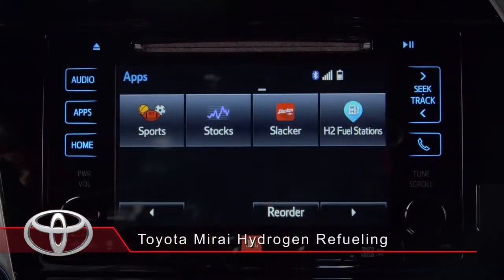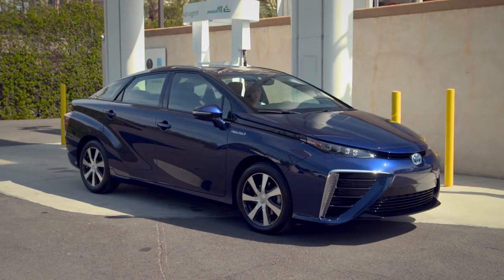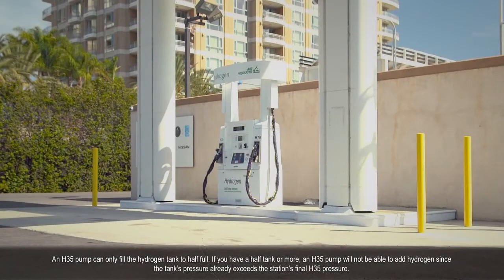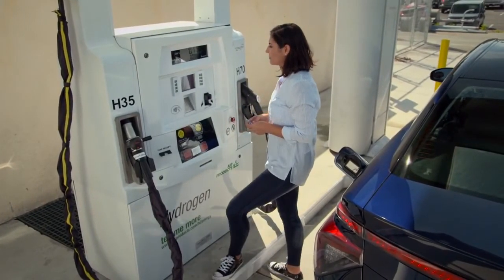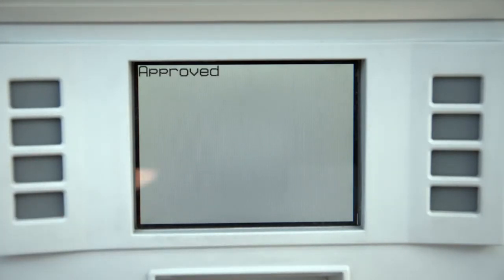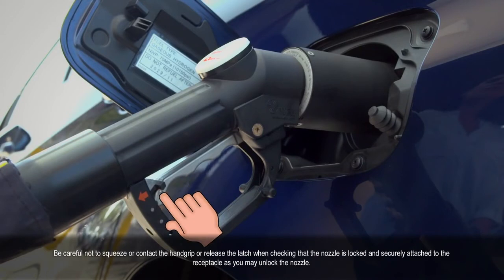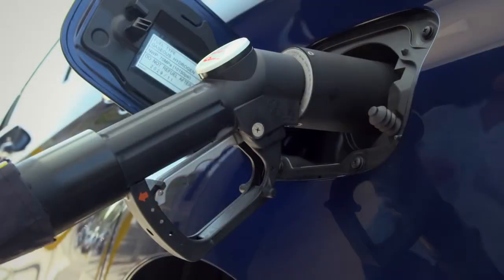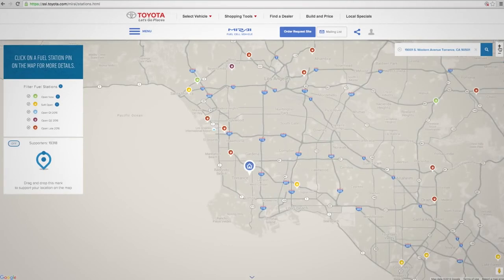Toyota Mirai Hydrogen Refueling Explained Toyota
Nex Energy Systems
Green Energy Revolution